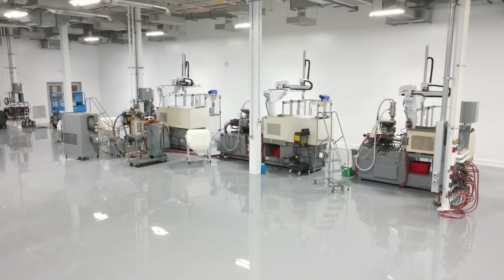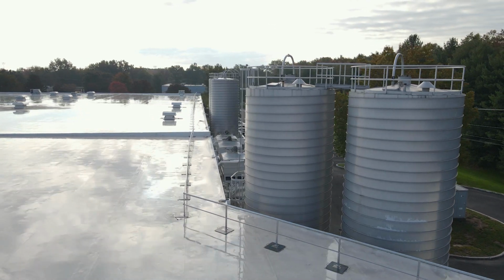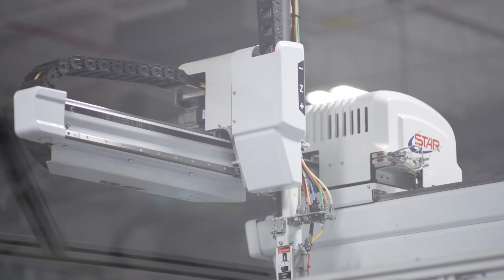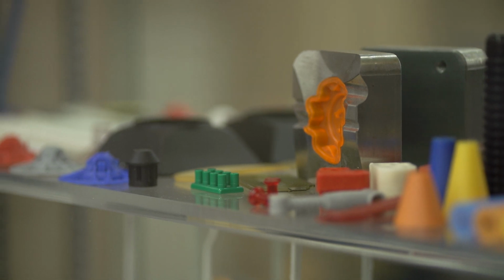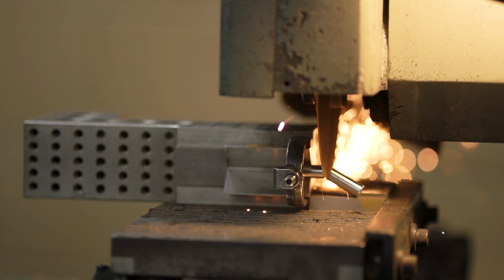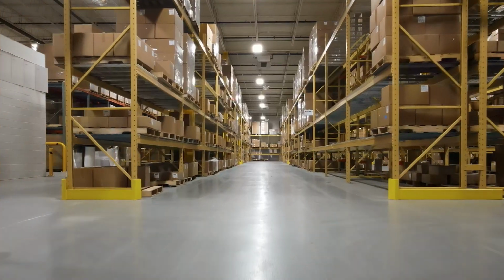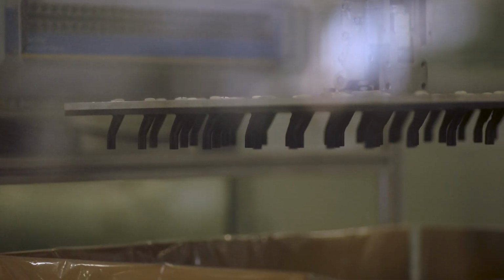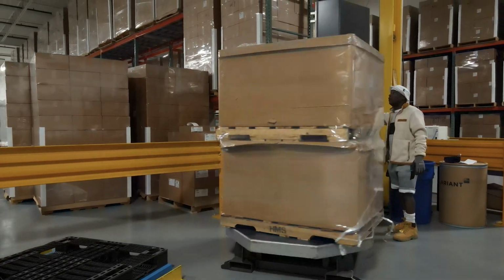Clean Room Injection Molding | The Rodon Group/Sterling Healthcare